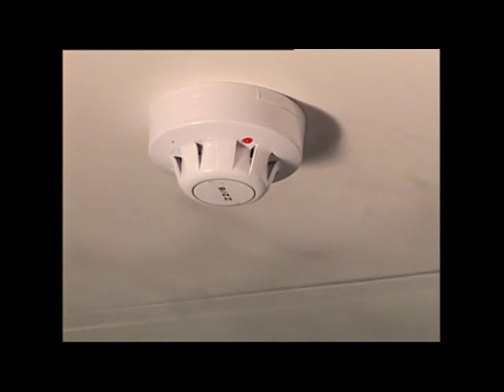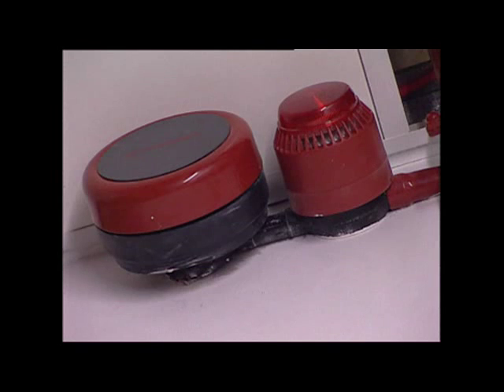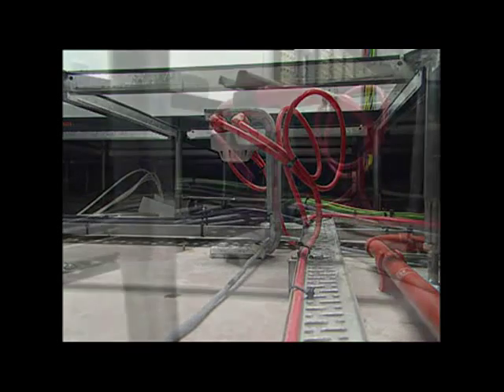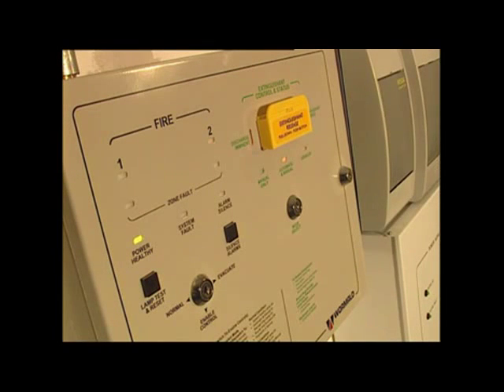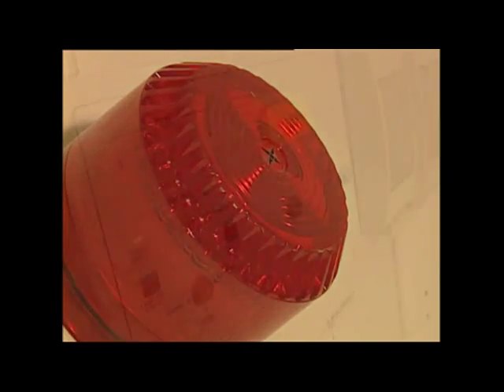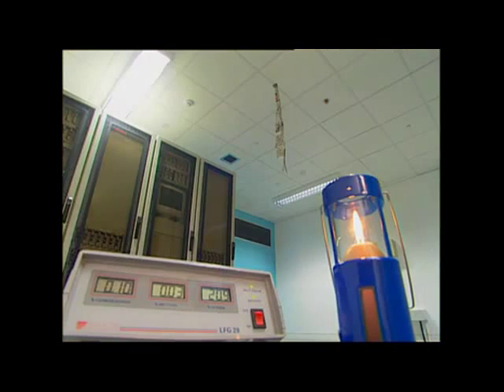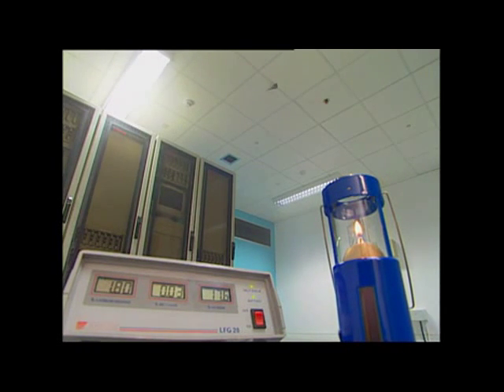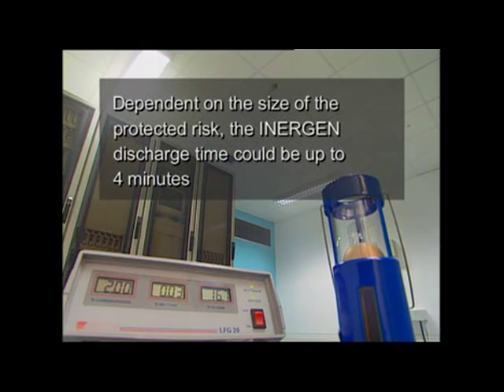Fire Extinguishing Panel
Extinguishing control panels are specifically designed to work in conjunction with automatic fire suppression systems.
لوحات التحكم لإطفاء الحرائق مصممة خصيصًا لتعمل جنباً إلى جنب مع الأنظمة الأوتوماتيكية لإخماد الحرائق .
When the first alarm signal is received from the first detector, this constitutes a pre-alarm condition for the fire suppression system. Once a second detector initiates an alarm signal, the control panel will begin the release sequence and will finally discharge the gas into the protected area.

عندما يعمل كاشف الحريق الأول ، فإن لوحة التحكم سوف تعطي إنذار تحذيري وبعد ذلك تقوم بتفعيل الأجراس ، ومن ثم ينشط الكاشف الثاني، تبدأ لوحة التحكم بالتـأخير حوالي 30 ثانية ، وبعدها يتم تفريغ الغاز داخل الغرفة .
The advantage of this approach is to minimize the potential for a false alarm and to increase assurance that a fire is present before releasing the suppression agent.
وميزة هذا النهج هو لتقليل إحتمال إنذار كاذب وزيادة ضمان إن الحريق موجود قبل أطلاق الغاز.